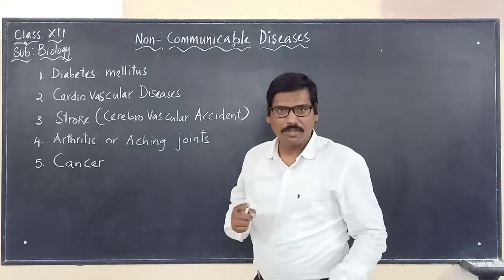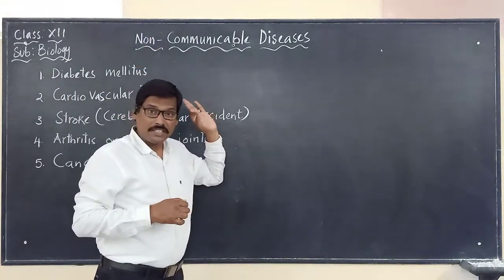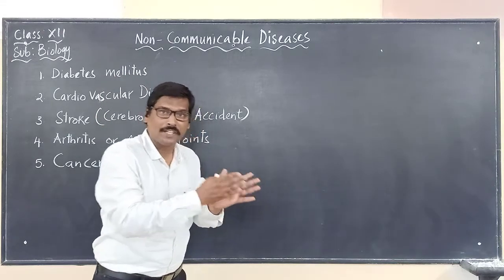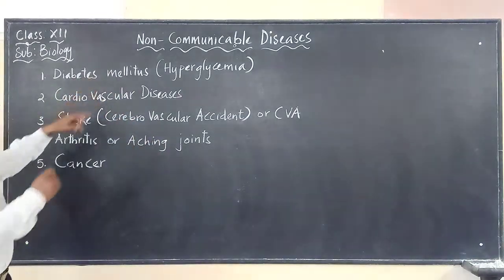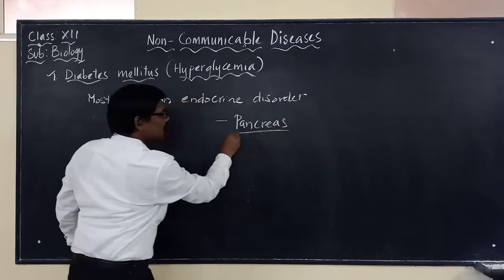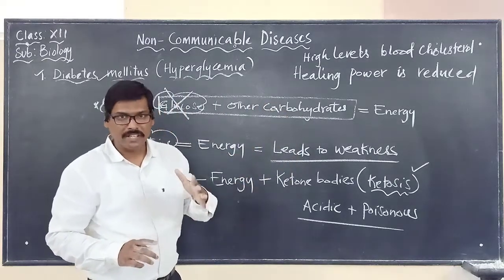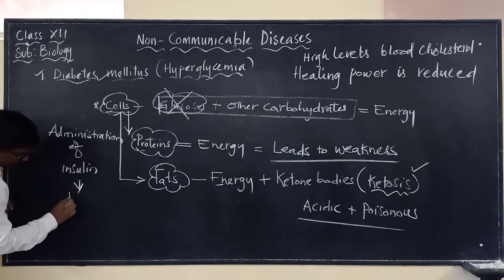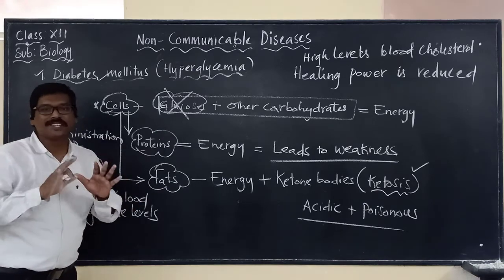Non-Communicable Diseases:-Diabetes Mellitus